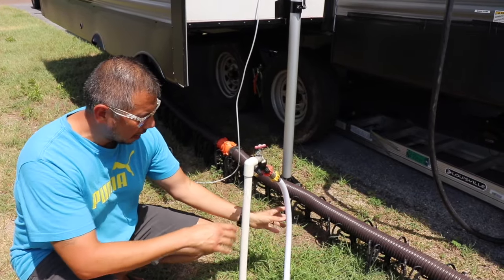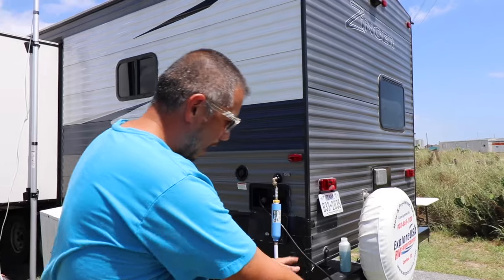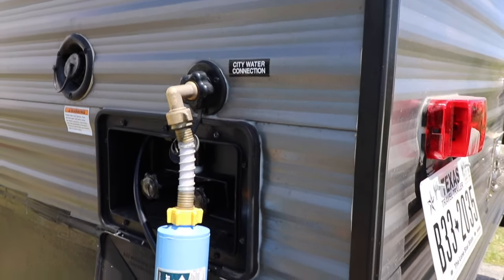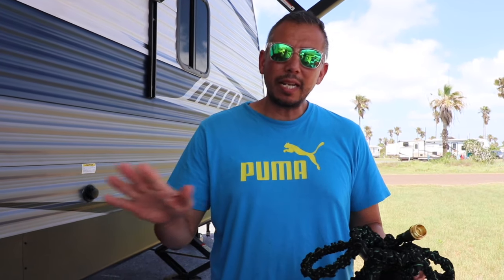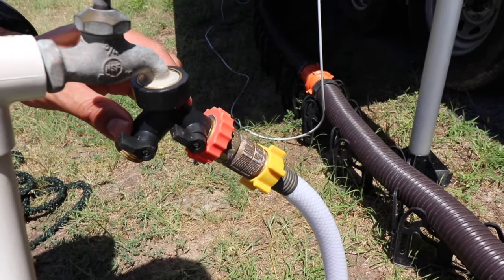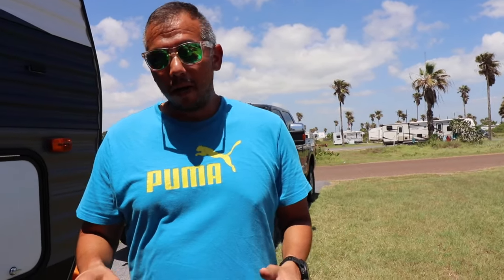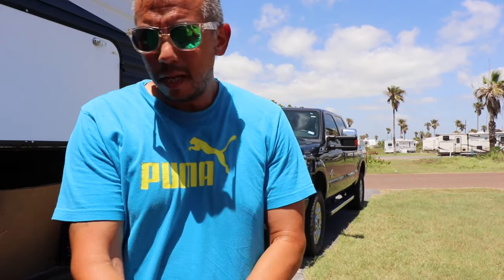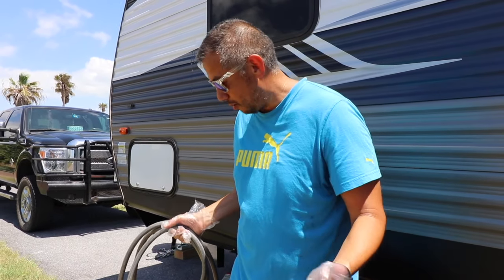Three water hoses For Your RV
We never thought of this before we became a full-time RV family, but we have three different water hoses that we use.  One for our black tank, one for drinking water, and one for general purpose.

-Camco water hose
-Camco kink-free hose
-Camco 90 degree elbow
-Black water hose
-Extendable hose